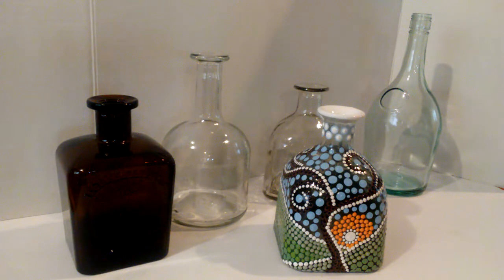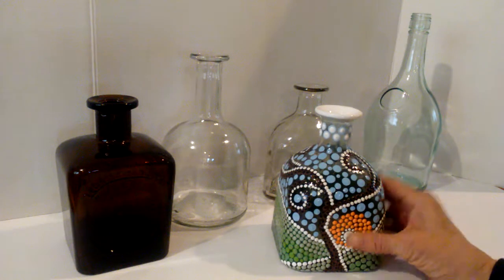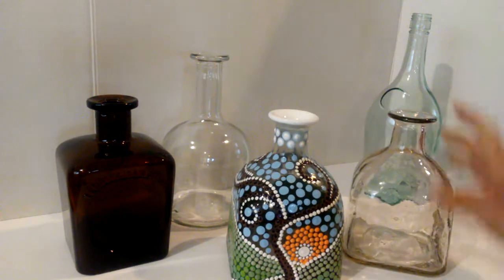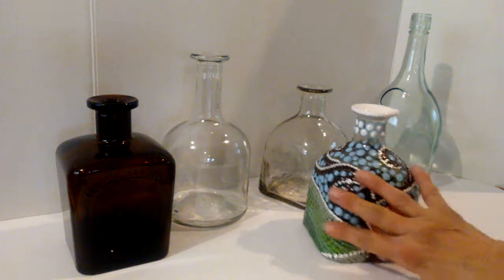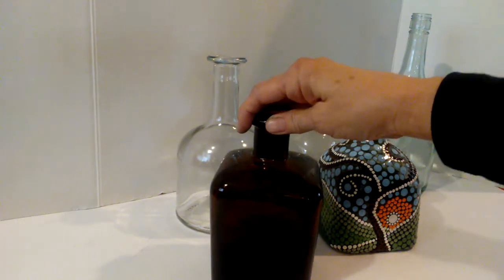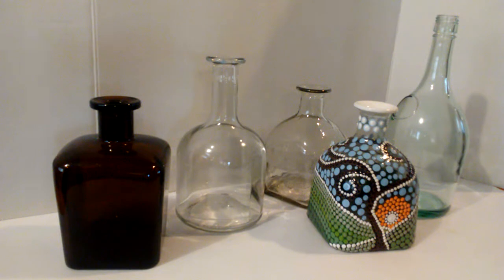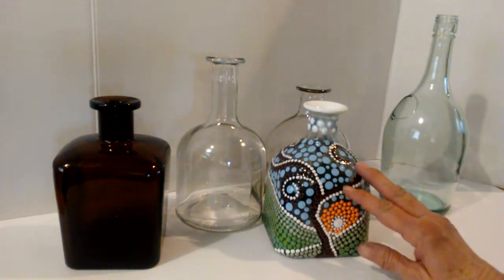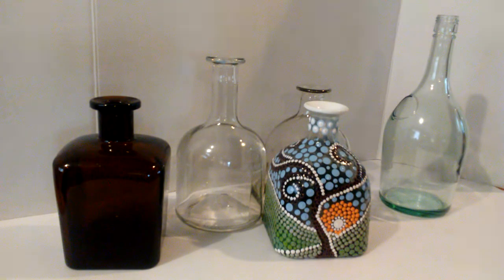Mandala Dot Art Painting On Glass Bottles where to find your bottles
Mandala Dots Art work on empty bottles, tip on where to find bottles for your crafts.